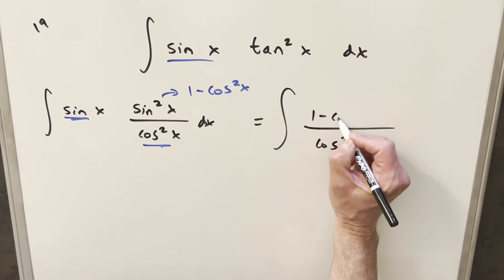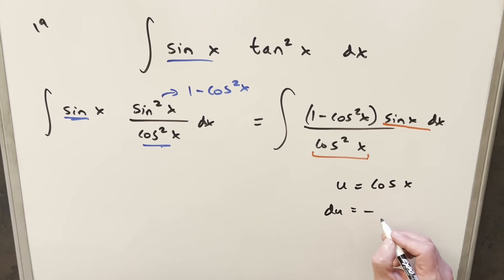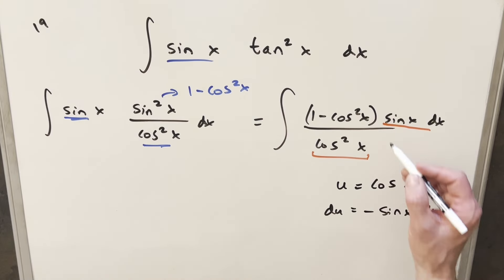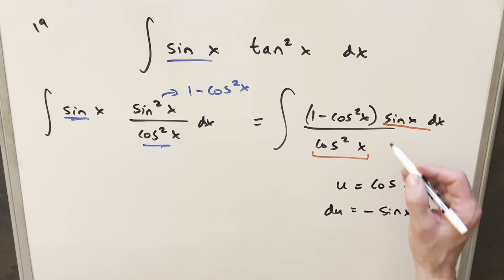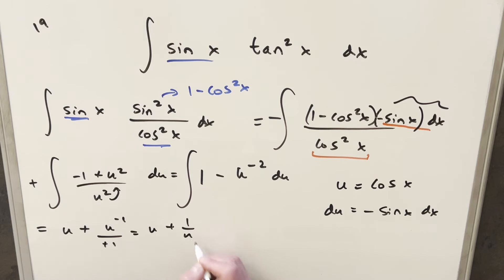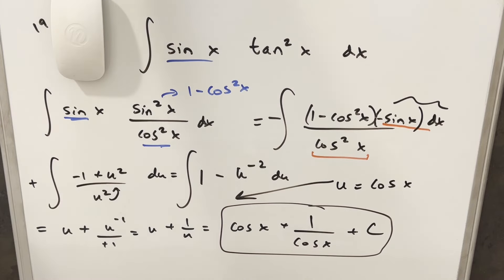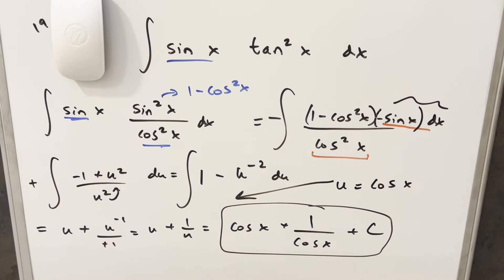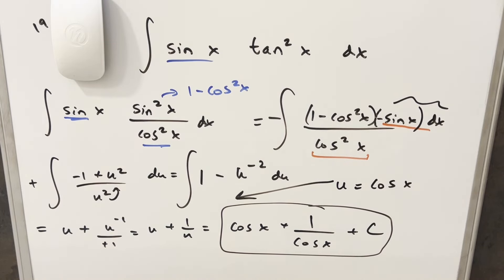MIT Integration Bee 2015 #19